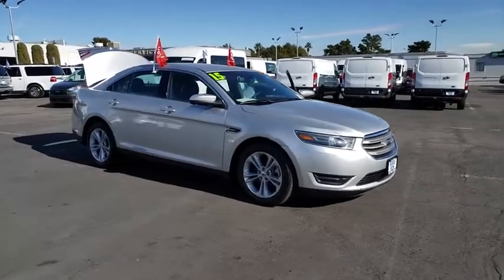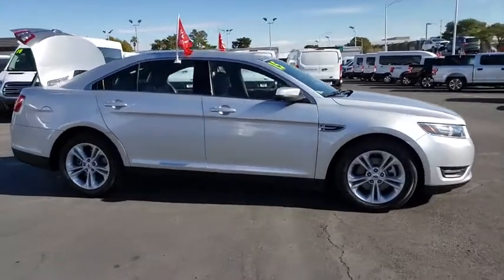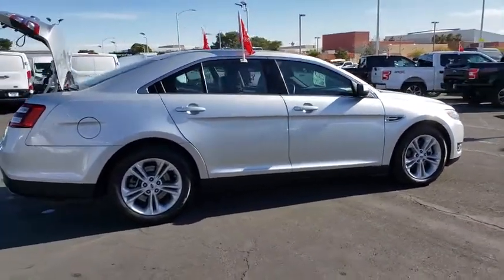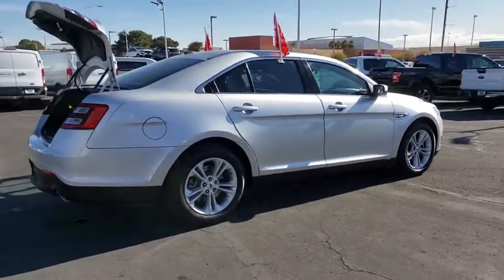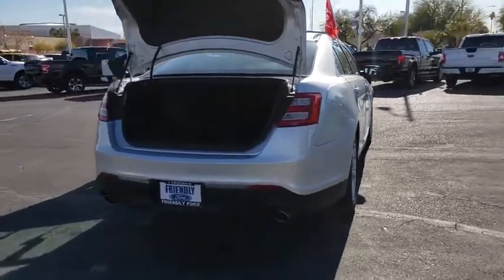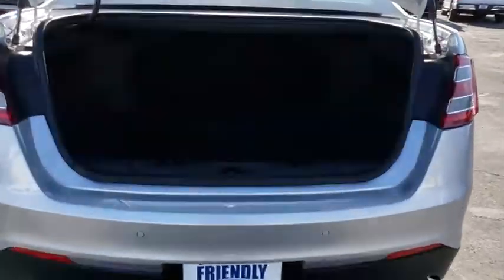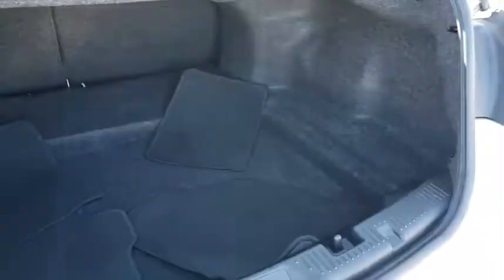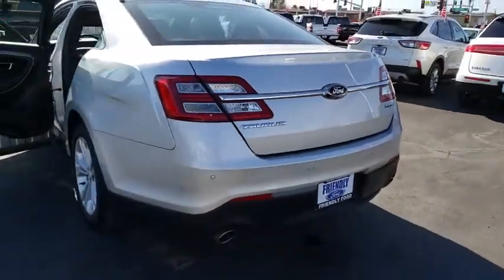Used 2015 Ford Taurus SEL Las Vegas, Bullhead City, St. George, Havasu, Pahrump, NV 190052A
Ingot Silver Metallic Used 2015 Ford Taurus SEL available in Las Vegas, Nevada at Friendly Ford. Servicing the Bullhead City, St. George, Havasu, Pahrump, NV area.

Friendly Ford
660 N Decatur Blvd

CARFAX One-Owner. Clean CARFAX. Ingot Silver Metallic SEL FWD Backup Camera, Bluetooth, Navigation System, Equipment Group 201A, Intelligent Access w/Push Button Start, Navigation System, SYNC w/MyFord Touch & SYNC Services, Voice Activated Navigation.brbrWelcome to Friendly Ford! Located in Las Vegas, NV, Friendly Ford is proud to be one of the premier dealerships in the area. Odometer is 25574 miles below market average! 19/29 City/Highway MPGbrbrAwards:br  * 2015 KBB.com Brand Image AwardsbrbrbrReviews:br  * The 2015 Ford Taurus is classic American big-car motoring, with tons of cargo space, and the kind of driving feel that soaks up hundreds of miles a day without breaking a sweat. The Taurus SHO does so quickly, while the 4-cylinder model saves fuel along the way. Source: KBB.combr  * Excellent crash scores; quiet and comfortable ride; humongous trunk; available fuel-efficient four-cylinder engine; available all-wheel drive. Source: Edmundsbr  * The Ford Taurus has aggressive front and rear styling that signals a high level of precision. With clean sharp lines and a fair share of attitude, this sedan is offered in four models: the base SE, SEL, Limited, and SHO. There are 3 amazing engine possibilities with the Taurus: All models except the SHO have the standard 3.5L V6, with the 2.0L EcoBoost as an option. The SHO gets the exhilarating 365hp 3.5L EcoBoost V6. It combines twin turbochargers with direct-injection technology to deliver 25MPG HWY. A 6-speed SelectShift Automatic transmission helps deliver plenty of torque for acceleration and passing. All-wheel drive is optional in the SEL and Limited, and standard in the SHO. For fuel efficiency, the 2.0L EcoBoost engine has a best-in-class EPA-estimated 32MPG HWY. Inside, the Taurus is crafted to soothe your senses, starting with soft-touch surfaces throughout. Enjoy the heated and cooled, massaging front seats and a heated steering wheel, available for Limited and SHO trims. Depending on the model you select, enjoy one of the two SYNC systems that come with or are available for your car. SYNC offers possibilities like hands-free calling, Bluetooth music streaming, audio driving directions, a navigation system with touch screen, and more. Taurus comes standard with Anti-lock brakes, AdvanceTrac Stability Control, and Traction Control. The Lane-Keeping System available for Limited and SHO models uses a series of alerts to tell you to re-center the car in your lane if it senses you are in danger of drifting out. The top two trims also have the option of Adaptive Cruise Control that automatically adjusts your speed if there is slowing traffic ahead, and Active Park Assist that can identify spots for you to parallel park and then steer the vehicle into place by itself. Source: The Manufacturer Summary